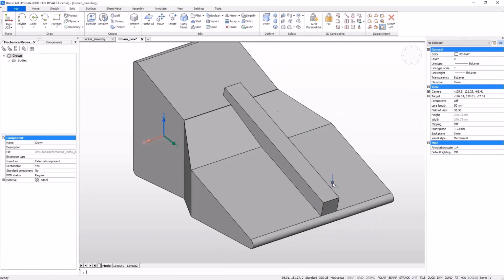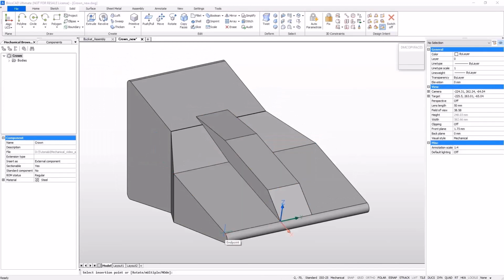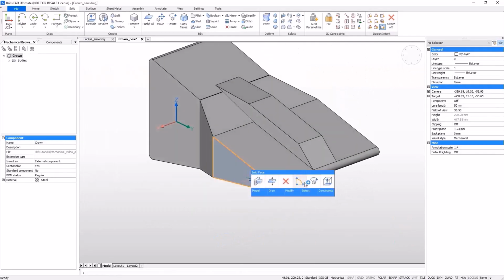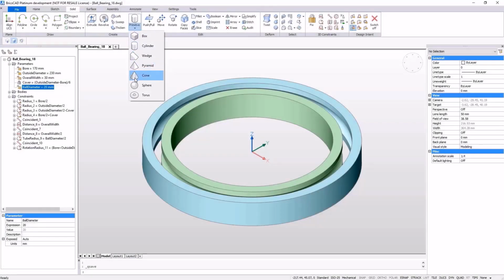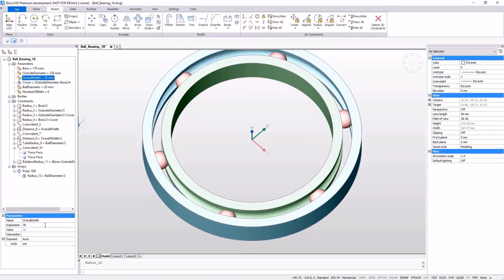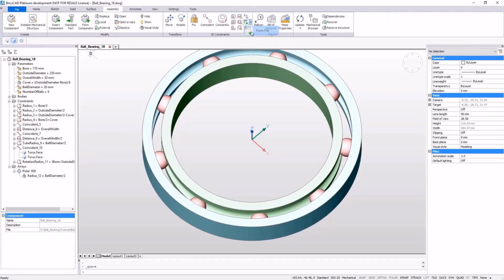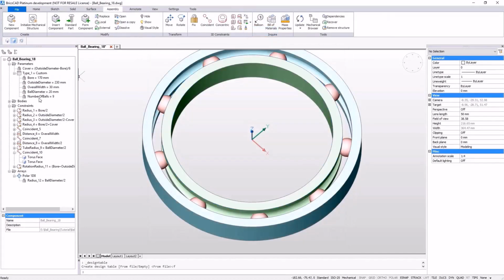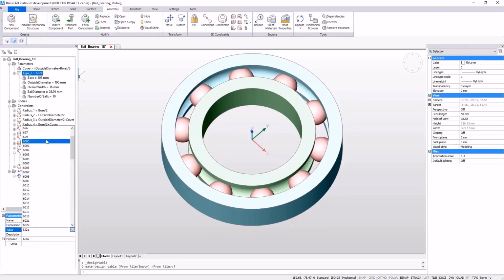Component design | BricsCAD for Product Design Professionals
Quickly create parts in 2D, 3D or both using flexible direct and parametric modeling, unique AI productivity tools and industry-leading sheet metal workflows with BricsCAD Mechanical.

Deliver better product designs faster with BricsCAD.